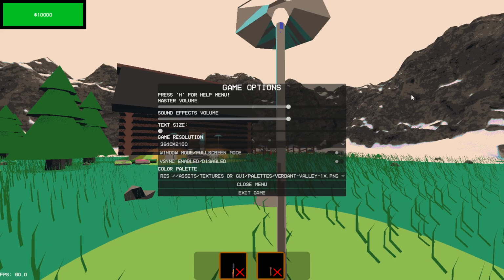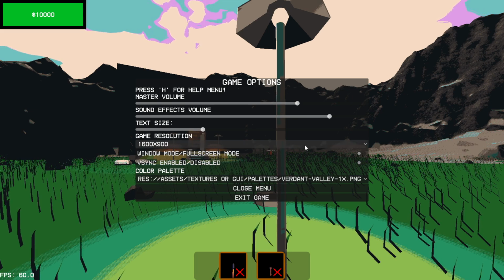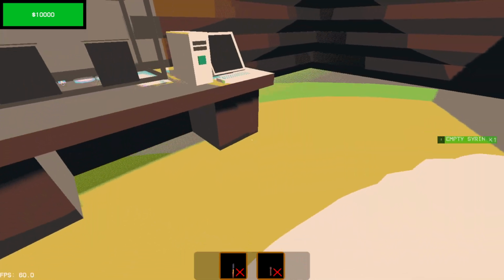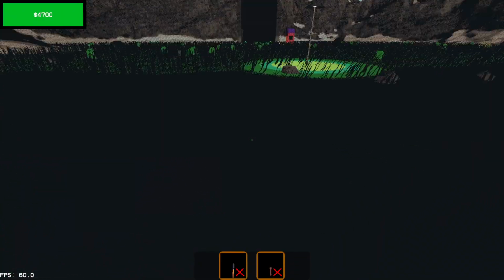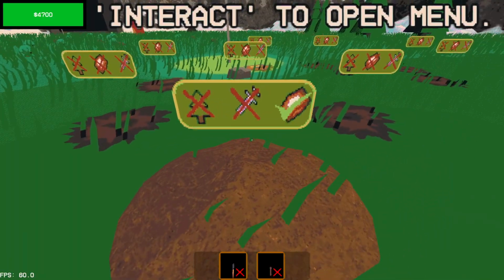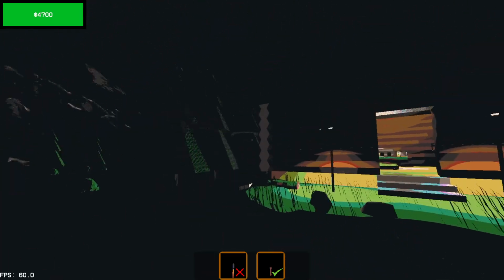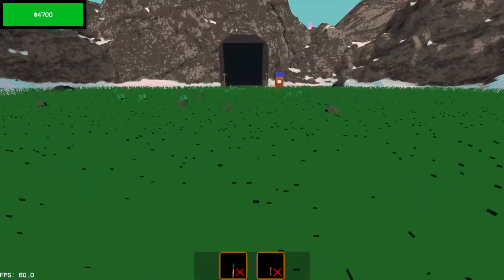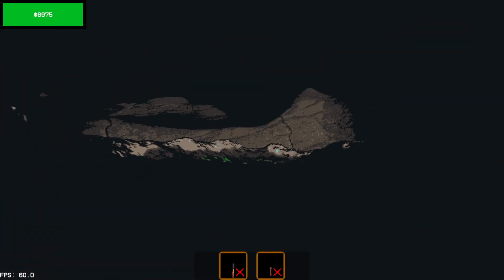Another devlog, now with audio!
Just an audio walk through on what I've added. Now with voice commentary!